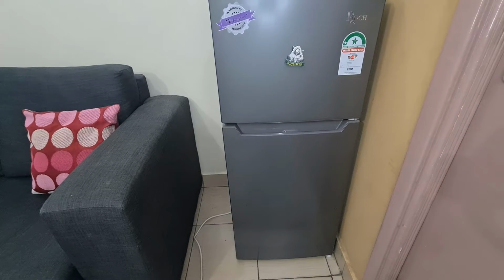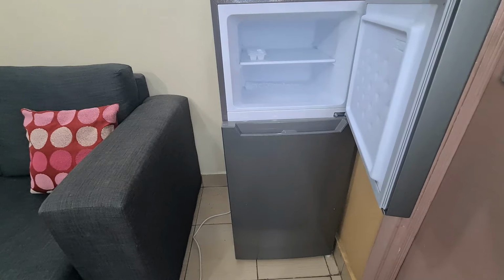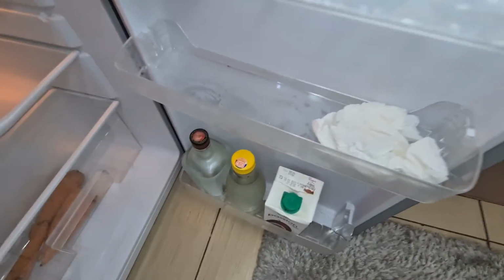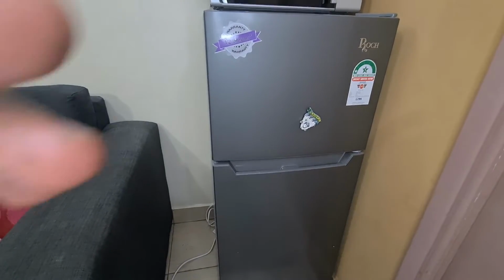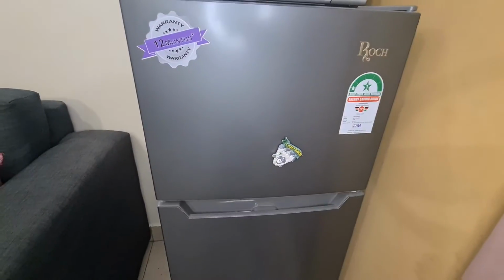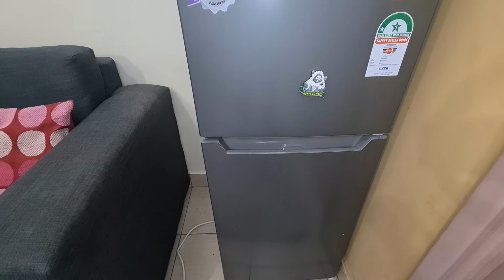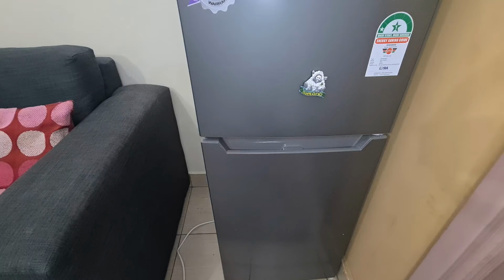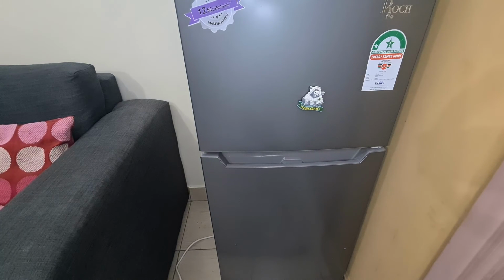Roch RFR-150DT-I Fridge 1 Year Review in Kenya - Worth 29K?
In this video, we review the Roch RFR-150DT-I Fridge here in Kenya. This fridge comes with a capacity of 150 Litres, interior light, mechanical controls, wire glass shelves and is very quiet.

For the price, this will range between Kshs. 26,000 all the way to Kshs. 30,000 depending on where you buy it.

This specific model has been in use for 1 year and is working well without any issues. If you're on a budget, this is a good model to consider here in Kenya.